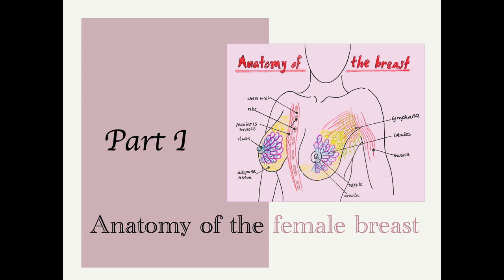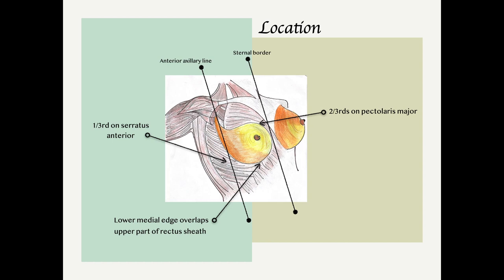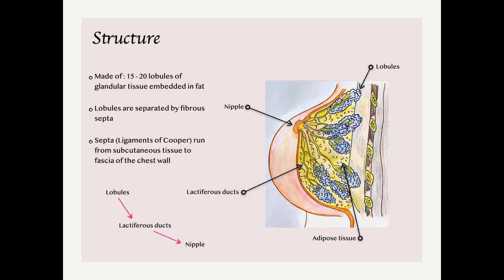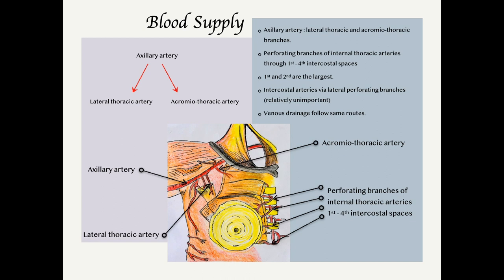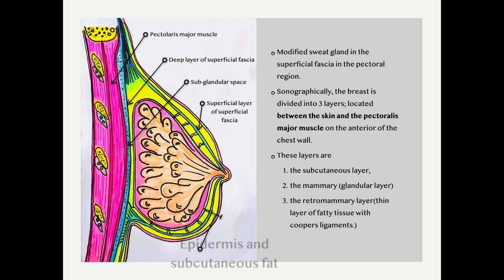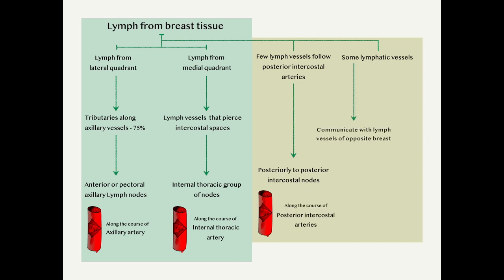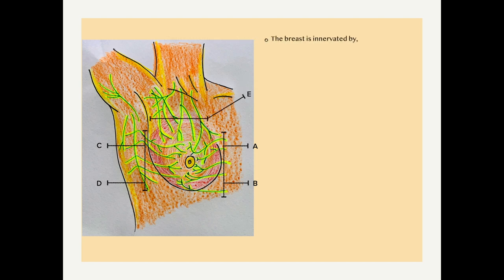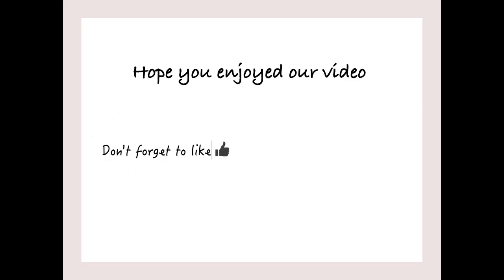Female Breast Anatomy | Mastectomy Series E01 | The Apprentice Journal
This is episode 01 of the mastectomy series. In this episode, we explain the anatomy of the Female Breast. Please watch the video and comment on your feedback in the comment section.

Mastectomy Series will be composed of Videos, Audios, and Interviews on mastectomy. Watch the whole series on Mastectomy. This video series is bought you by the Apprentice Journal.